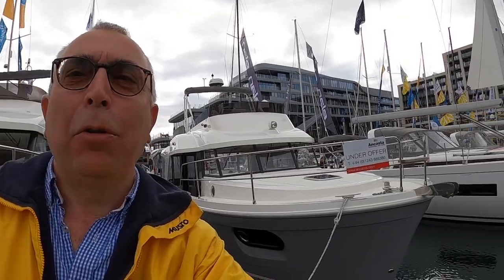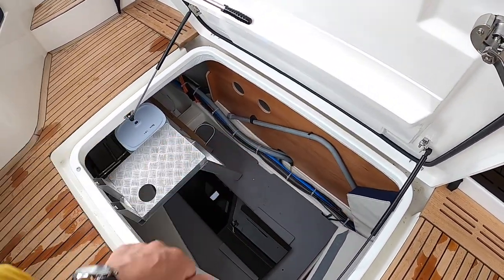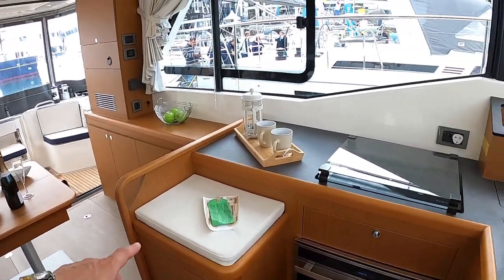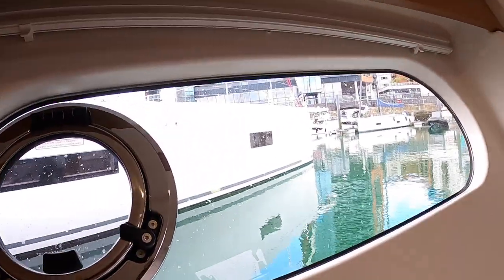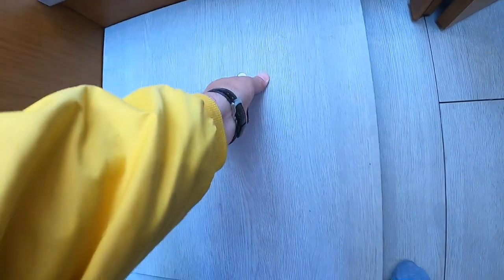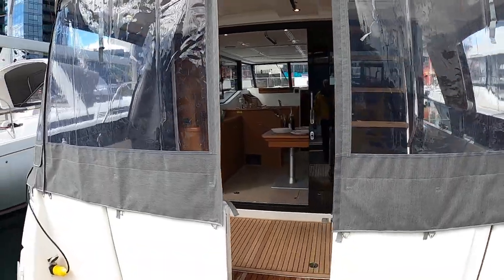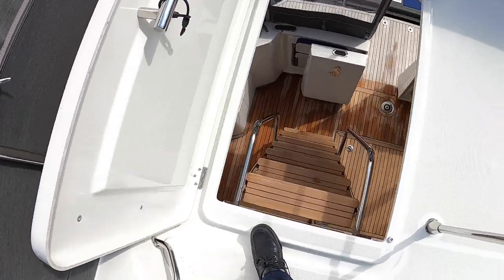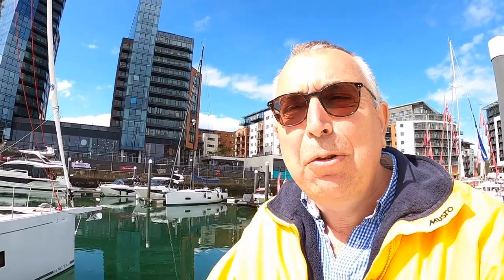£290,000 Yacht Tour : Beneteau Swift Trawler 35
Some very practical and clever thinking has gone into making the Beneteau Swift Trawler 35 a great cruising boat.